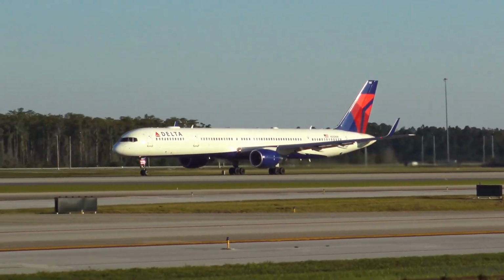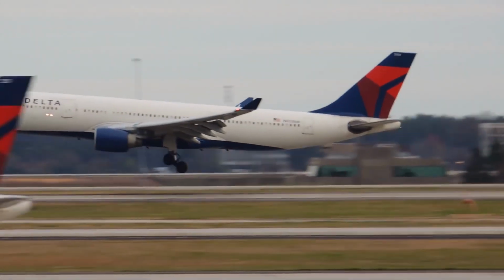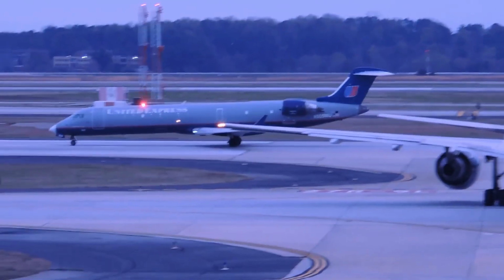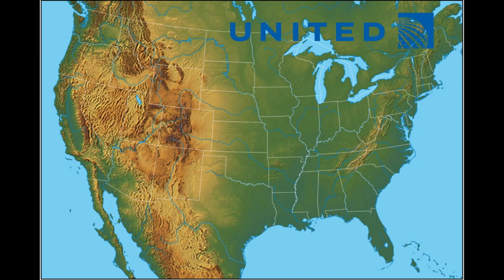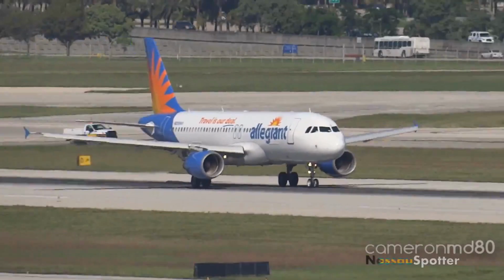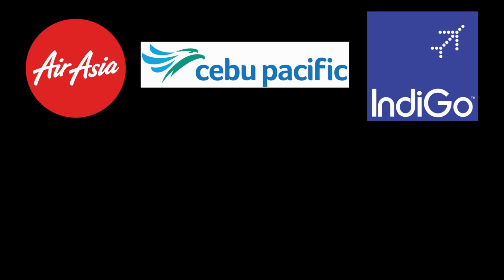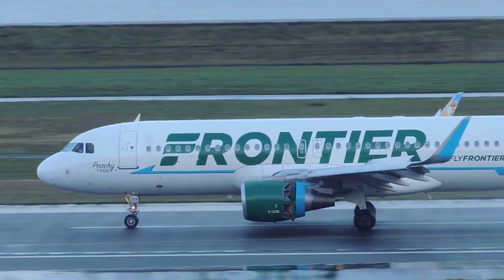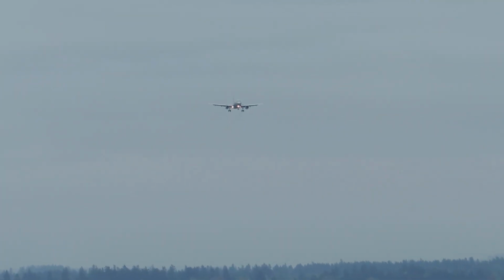How Do Budget Airlines and Legacy Carriers Work?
In this video, I will be disseminating information about how the airline industry all around the world works. It is broken into 2 types of airlines, being Budget and Legacy Carriers. This is a factual-based comparison/informative video. This is also the first aviation news episode on my channel.
Note: Just do know that I don't own these sources, hence I credit them here
-planesguy
-PDX Aviation
-Lepp Aviation
-Cameron MD80 Spotter
-Myself
(As always, all content is property of OrlandoAviation HD. Do not use without permission!)
(One more thing: Minneapolis is also Delta's Hub, which I forgot to mention)

Credits to RM Aviation & Travel!